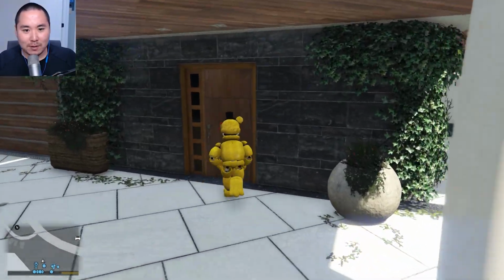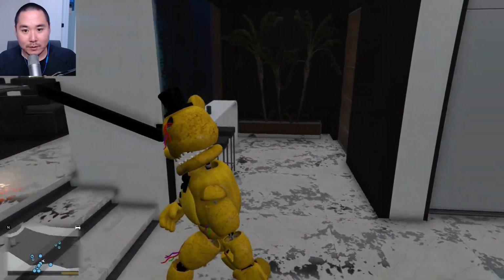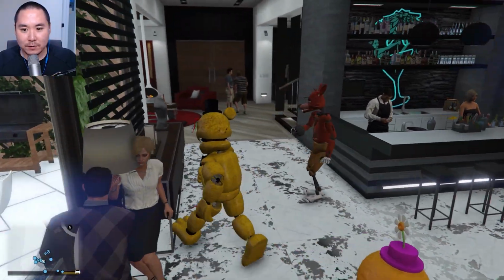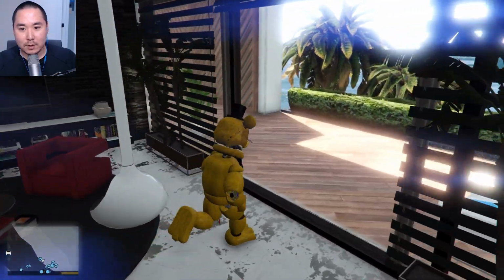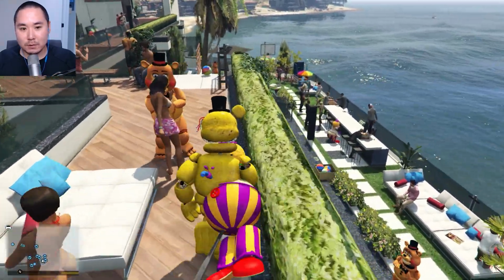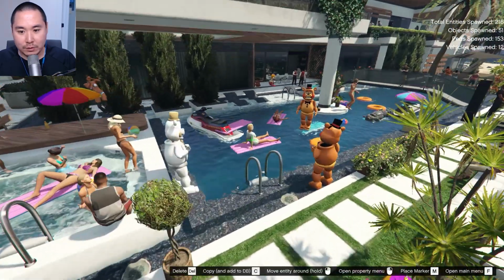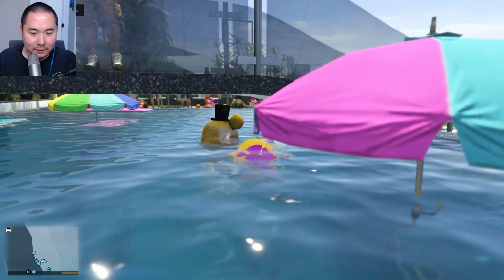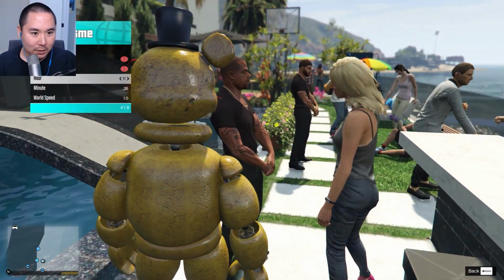Toy Freddy's $100 MILLION DOLLAR MANSION! (GTA 5 FNAF Mods)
REDHATTER